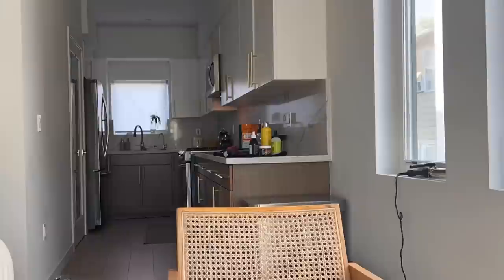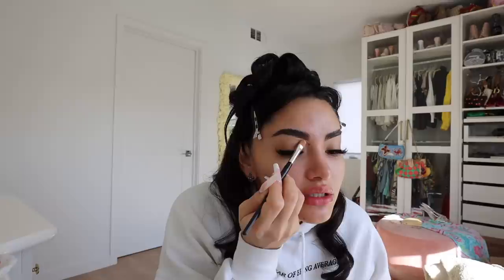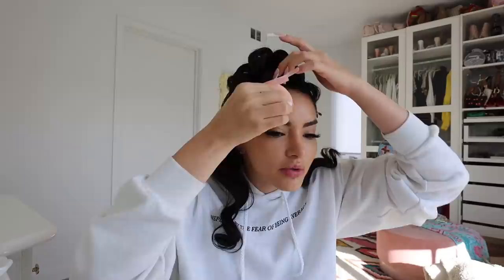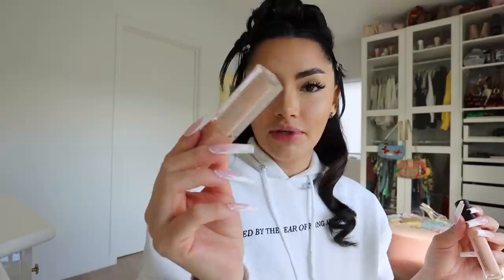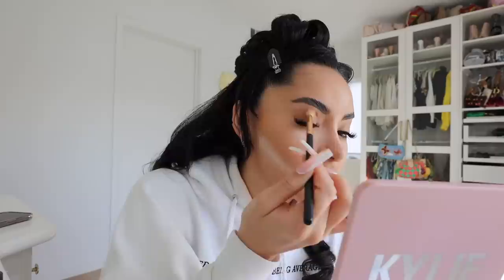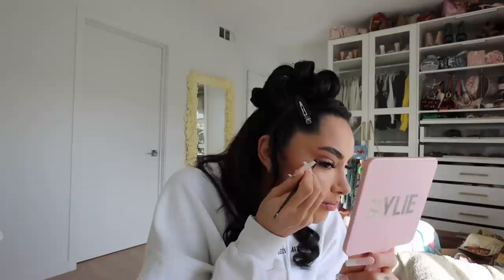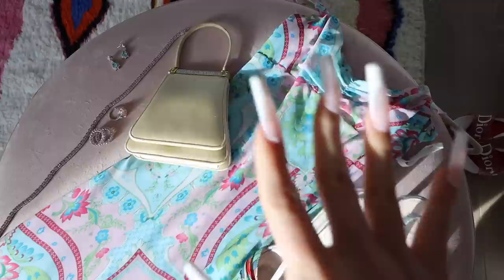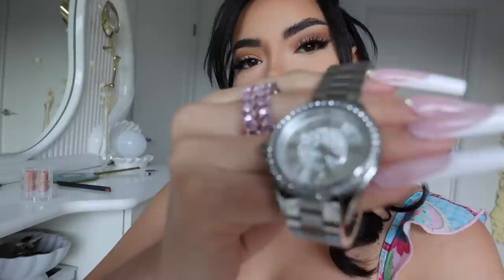GRWM: MY UPDATED MAKEUP ROUTINE!! *BELLA HADID INSPIRED LOOK + OUTFIT!* ♥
SHOP JBW HOLIDAY!
My faves: Mondrian 34 & Cristal 34
CODE: 25KARLA for $25 off

FOLLOW KARLA'S SOCIAL MEDIA!

KBANDKARLA KBURTON THEEREALKARLAJ

GET READY WITH ME! *BELLA HADID LOOK & OUTFIT*
GRWM 2021
GRWM KARLA J
THEEREALKARLAJ GRWM
GRWM! *BELLA HADID LOOK & OUTFIT!* ♥